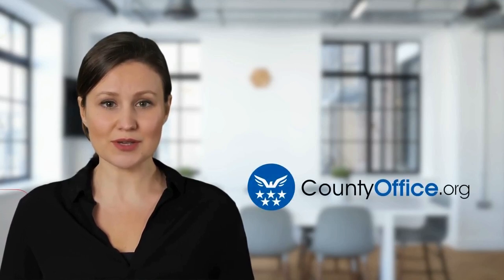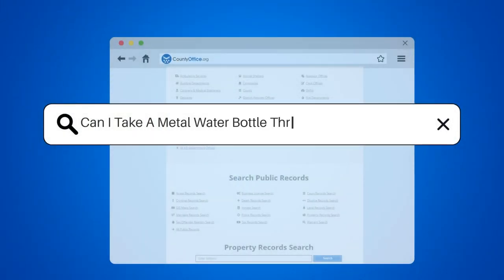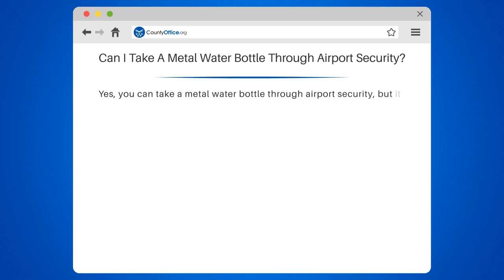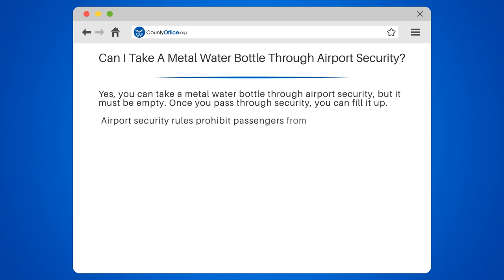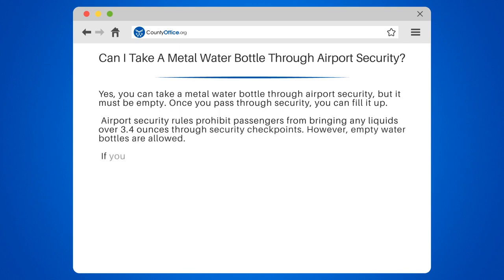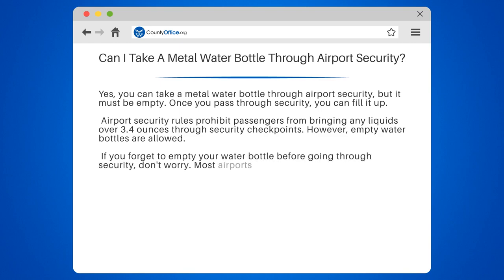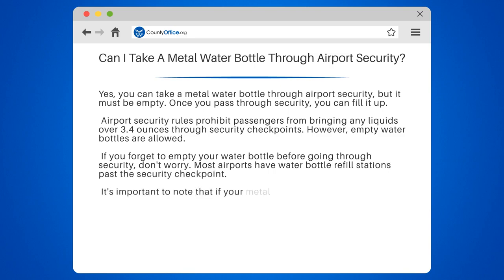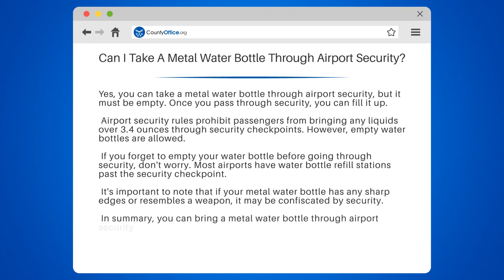Can I Take A Metal Water Bottle Through Airport Security? - CountyOffice.org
Can I Take A Metal Water Bottle Through Airport Security? Are you planning to travel with your metal water bottle? Wondering if you can take it through airport security? In this video, we'll answer all your questions about taking metal water bottles through airport security.

Firstly, we'll clarify that you can take a metal water bottle through airport security, but it must be empty. Once you pass through security, you can fill it up. We'll explain why airport security rules prohibit passengers from bringing any liquids over 3.4 ounces through security checkpoints, but empty water bottles are allowed.

If you forget to empty your water bottle before going through security, don't worry. Most airports have water bottle refill stations past the security checkpoint. However, it's important to note that if your metal water bottle has any sharp edges or resembles a weapon, it may be confiscated by security.

We'll also provide some helpful resources, including the TSA website and CNN Travel, so you can learn more about airport security rules and tips for traveling with water bottles.

So, if you're planning to travel with your metal water bottle, make sure to watch this video before you head to the airport.